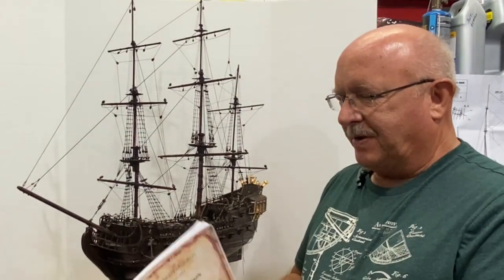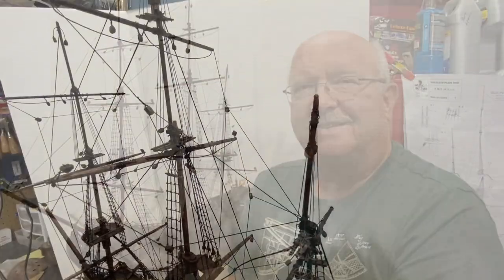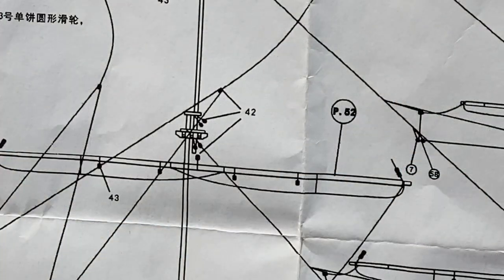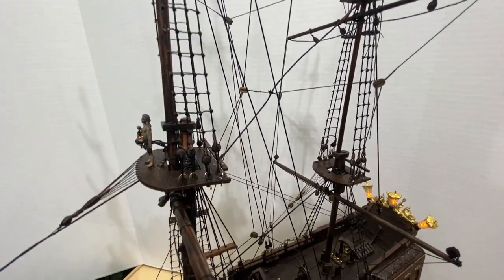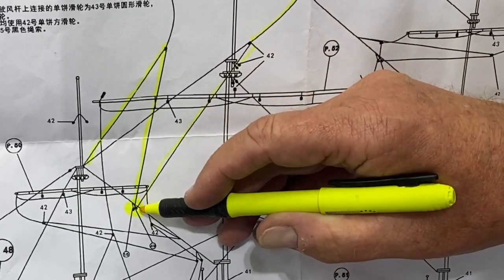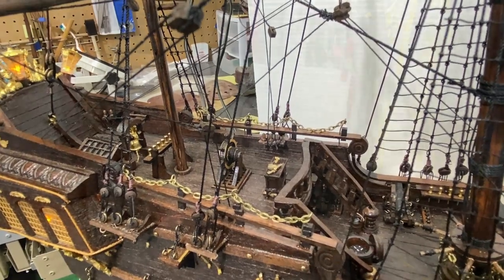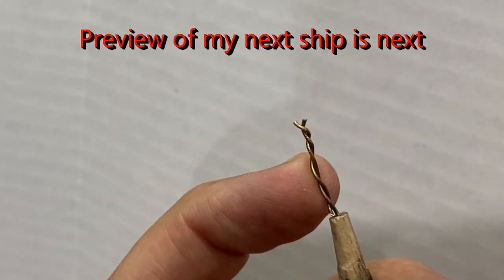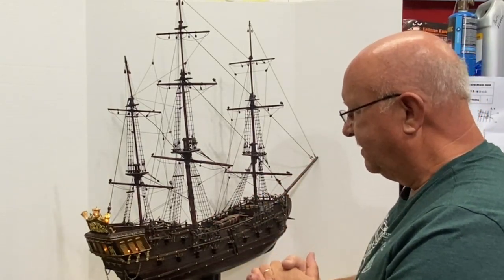The Black Pearl Golden Version 2021 Episode 23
Completion of phase 1 and 2 of the rope work.
A pre-view of my next ship build.